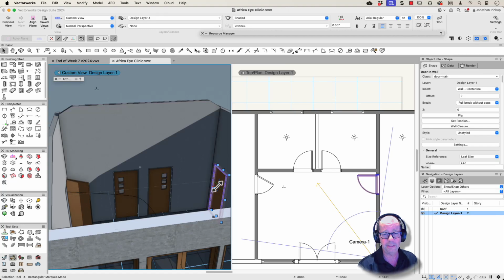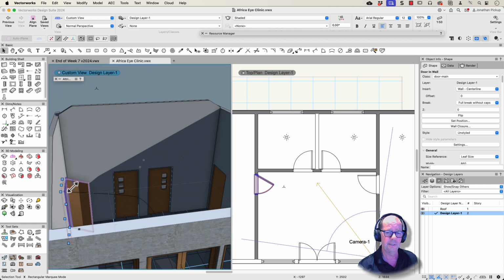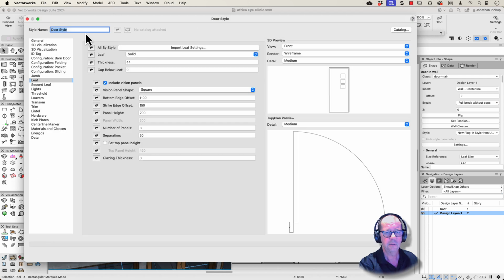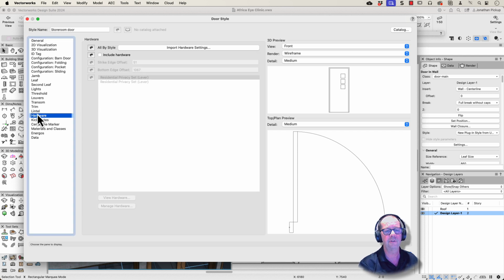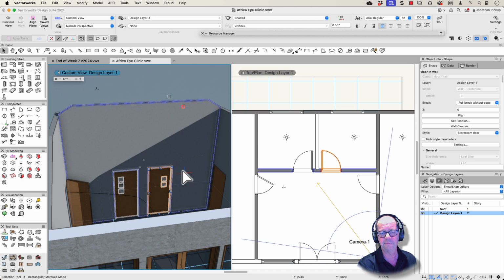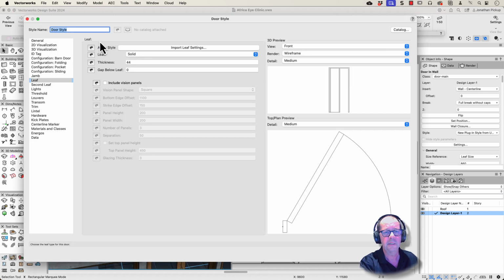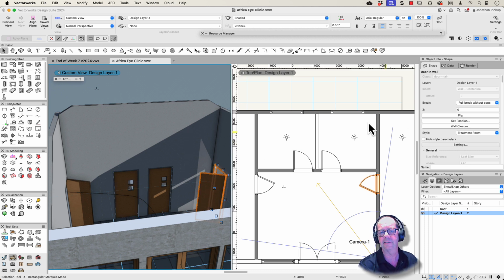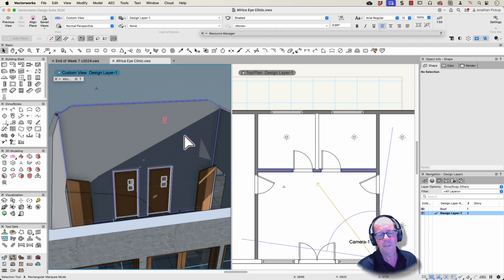Door Styles - Eye Care For Africa Project - Part 5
Door styles make it effective when you create doors. In this movie, I cover creating the door syles from dorrs in the file. I use door styles to make it easy to replace doors, to make it easy to change the doors, and to make it easy to create the door graphic legend drawing.

I have offered to work on this project pro bono. If you would like to find out more about the Eye Care for Africa project please visit the homepage for this project.

If you would like to donate to the Eye Care for Africa project, then please visit this website will you'll find the link to the donation